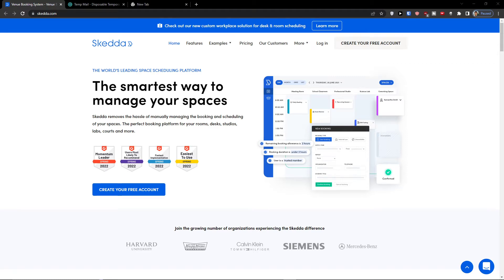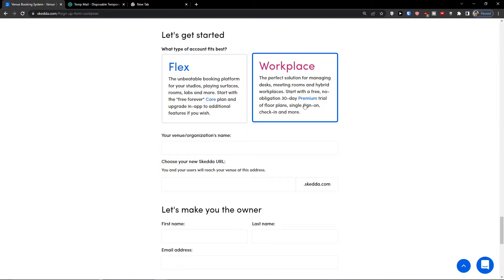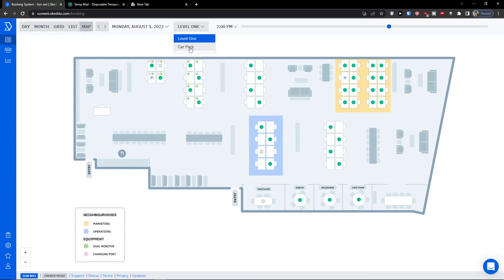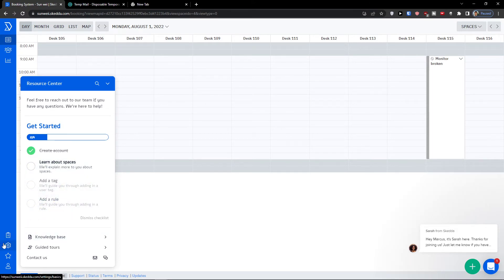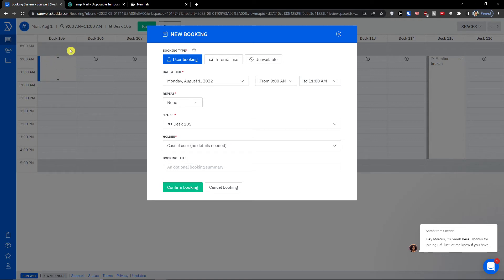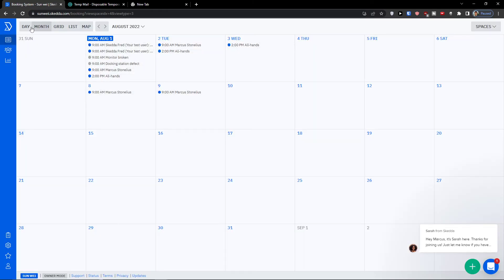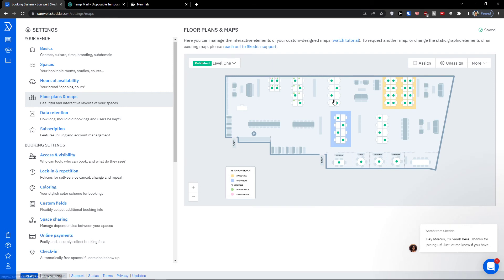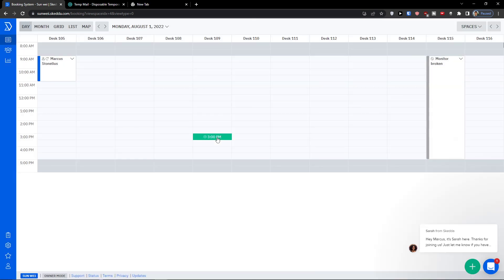Skedda Tutorial For Beginners - How To Use Skedda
In this video you will find out Skedda Tutorial For Beginners - How To Use Skedda